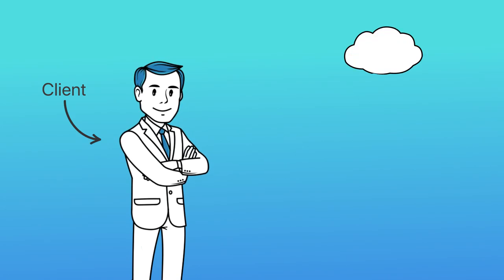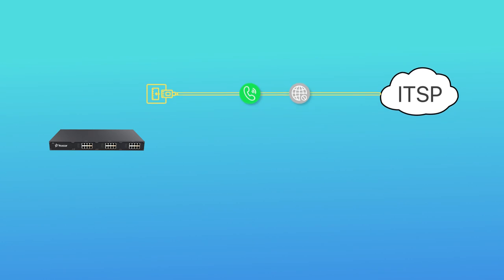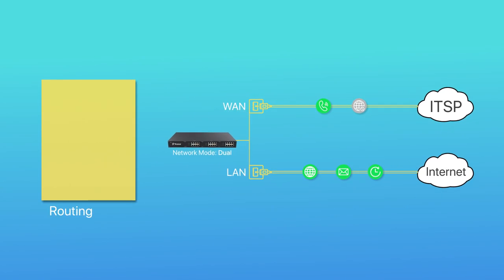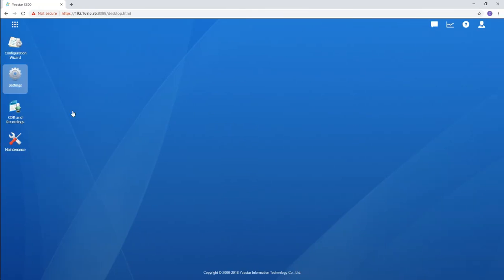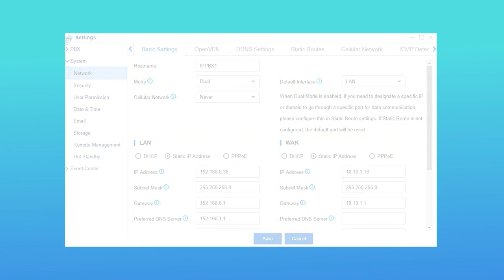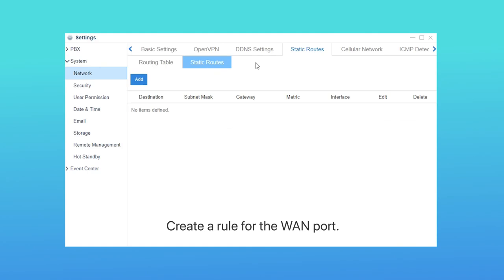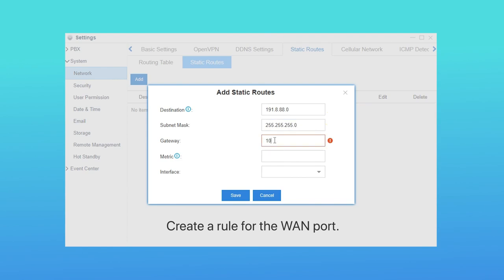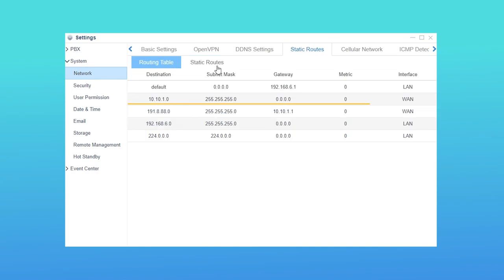Tech Talk: How to Configure Static Routes On Yeastar S-Series VoIP PBX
Applying a dedicated SIP trunk on Yeastar S-Series VoIP PBX needs to configure Static Route to use it. How to set up the network mode? How to create routing rules to use WAN port and LAN port in order? You'll get the answers in this video.